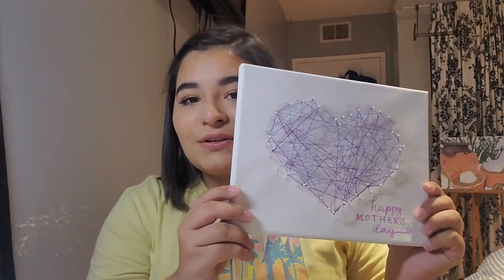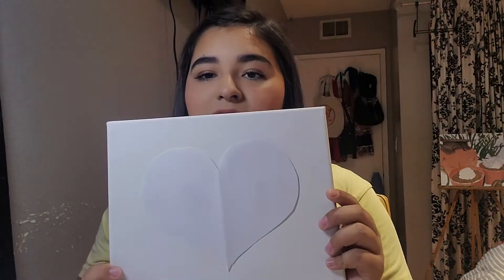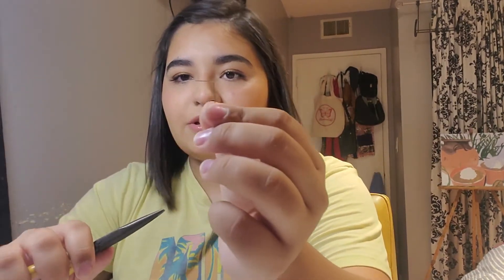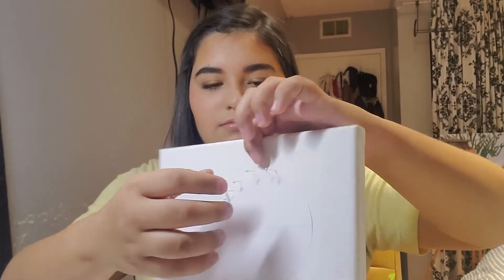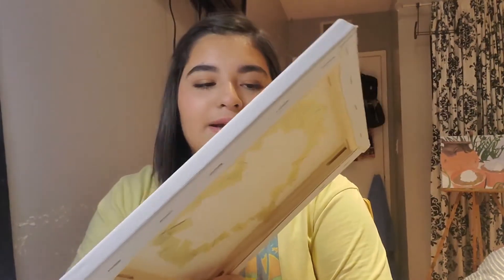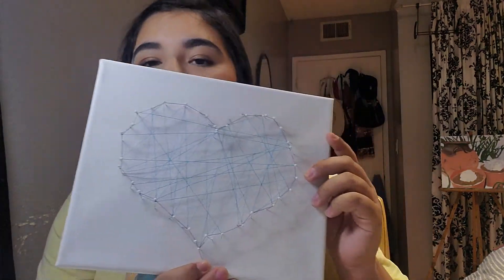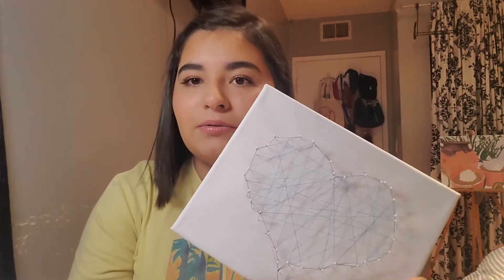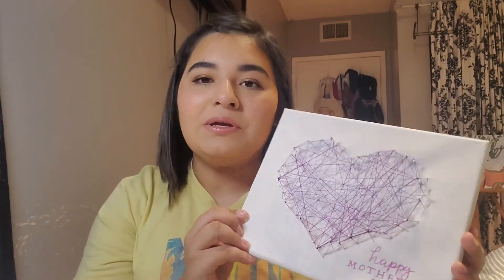The Art Show - Week 6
Join Alex and create DIY thread art!